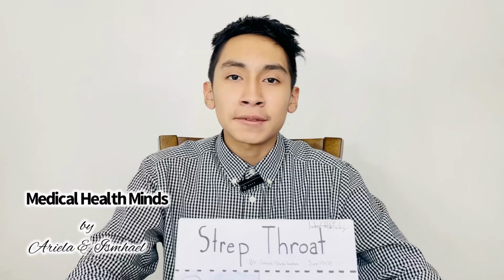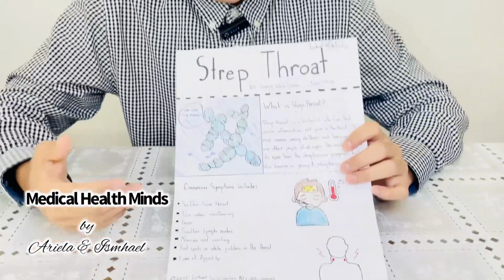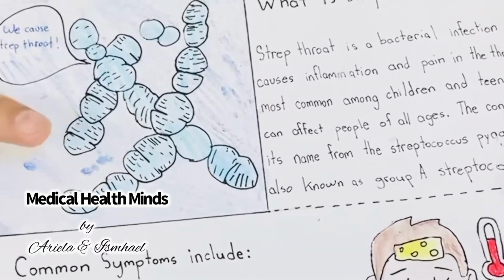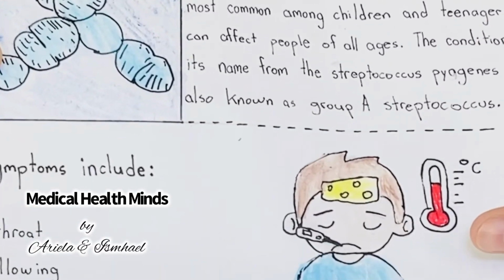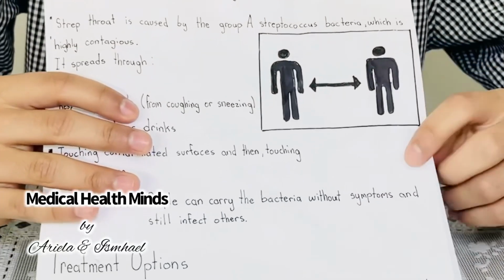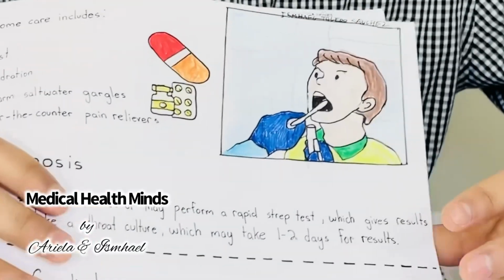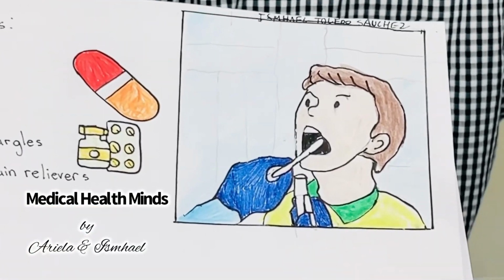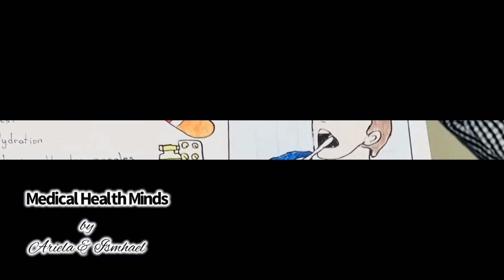Strep Throat by Evelyn Ariela & Ismhael.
This video is protected by U.S. and international copyright laws. Reproduction and distribution of this video without written permission of the author is prohibited.